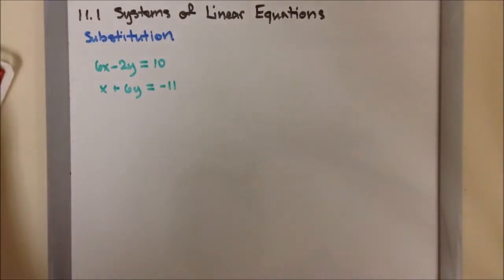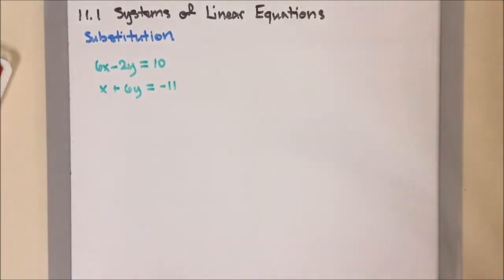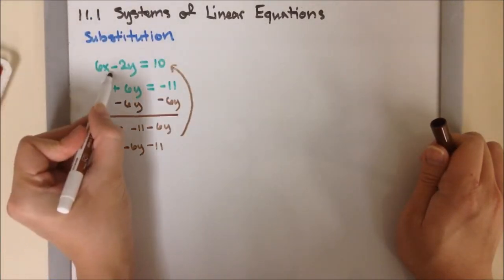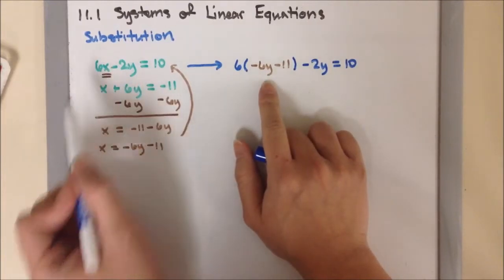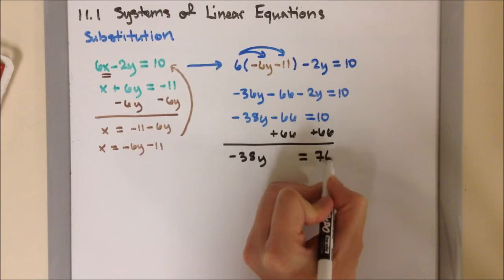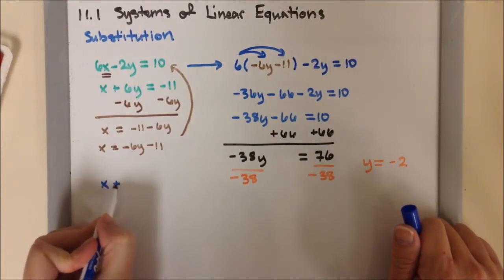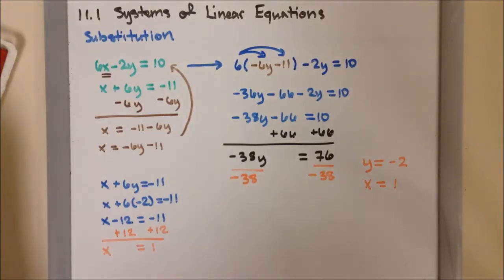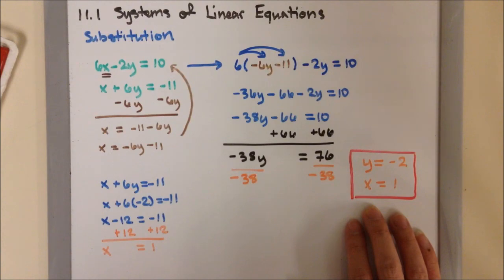CP 11.1C Solve Systems by Substitution (Example 3)